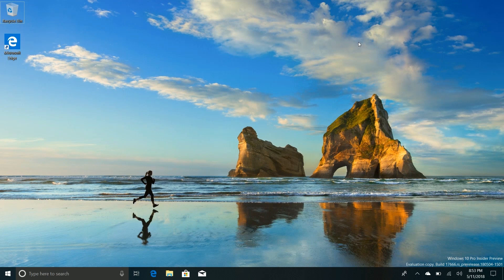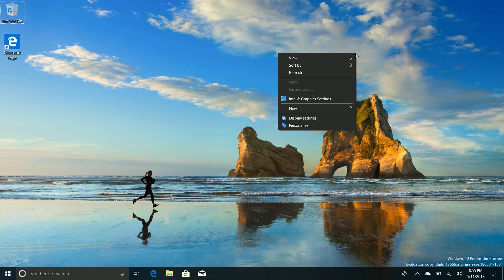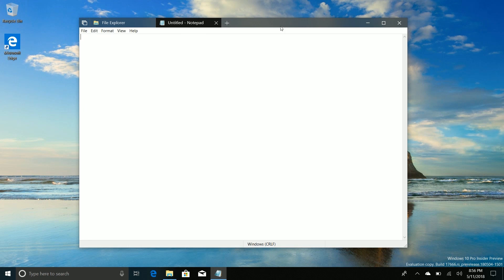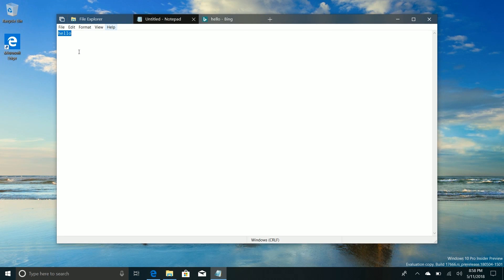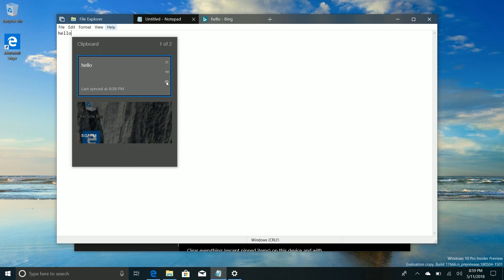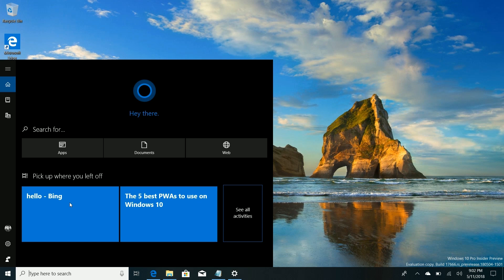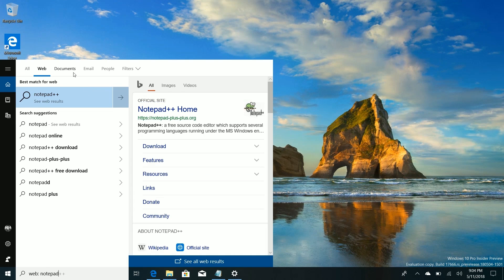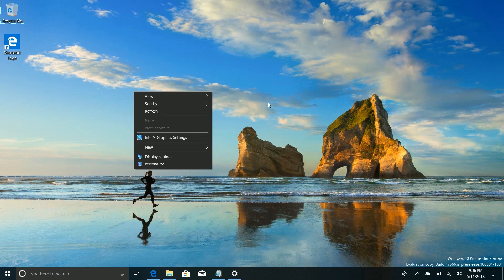Windows 10 Build 17666 - Dark Context Menus, Dark File Explorer, Cloud Clipboard + MORE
Build 17666 is packing lots of new changes and enhancements. Let's take a look!